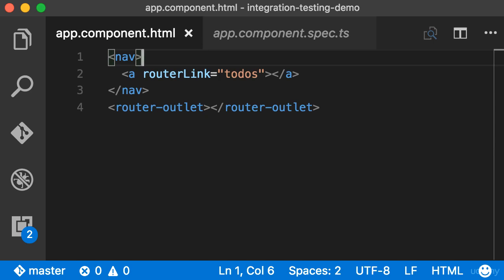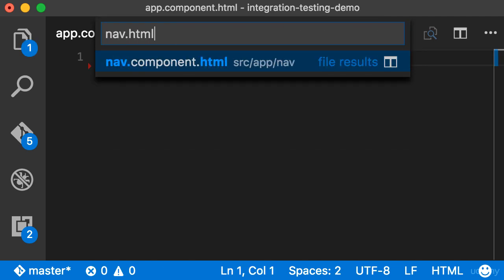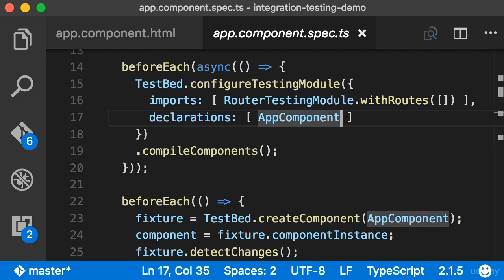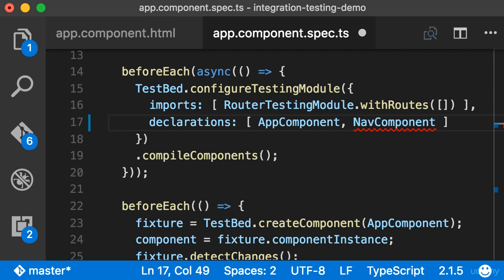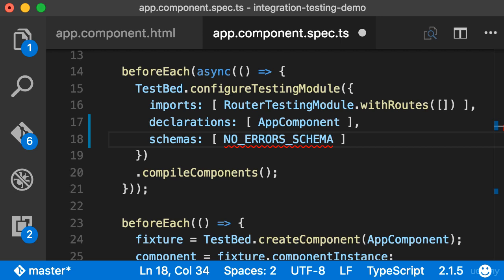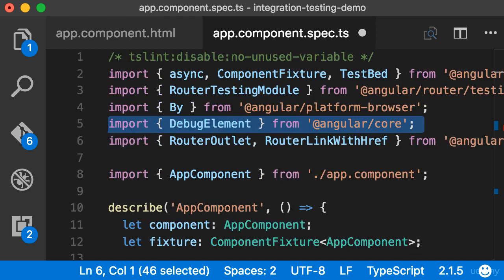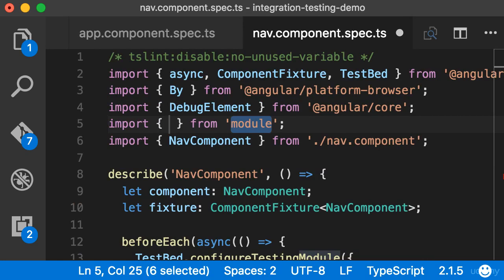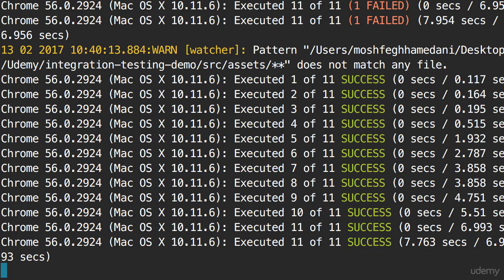Angular | BEAwA #129 - Shallow Component Tests [By Mosh Hamedani]